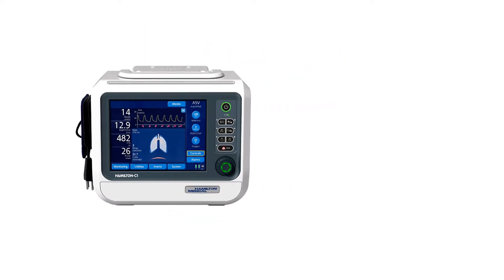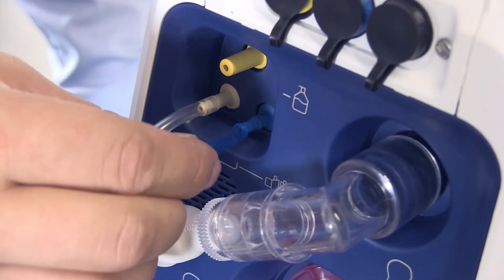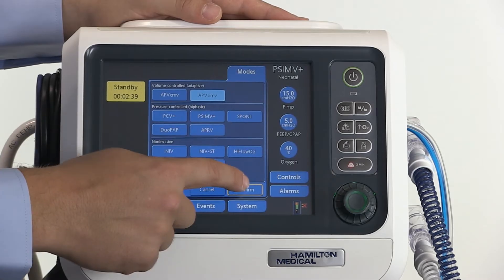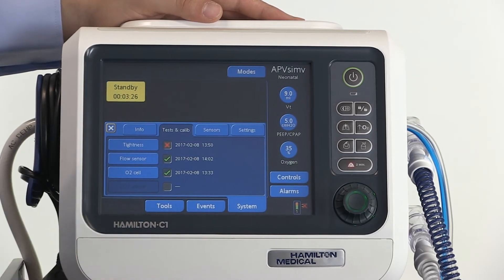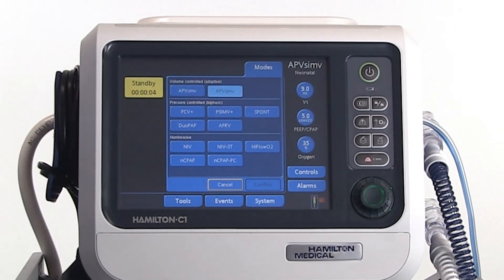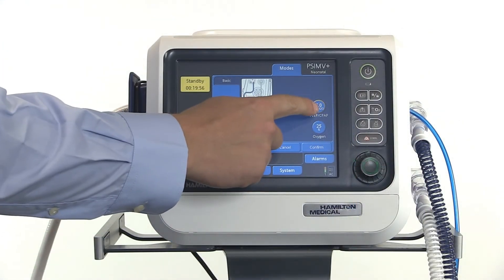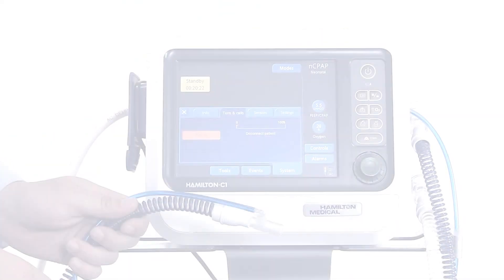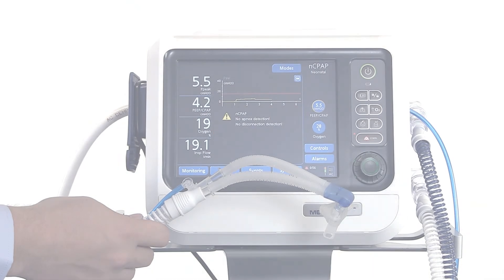Neonatal ventilation: Setup and operation on the HAMILTON-C1/T1/MR1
Using the example of the HAMILTON-C1, this video is going to show you how to setup the ventilator, how to initiate ventilation, and how to adjust the neonatal ventilation modes.

It works the same way on the HAMILTON-T1 and the HAMILTON-MR1.